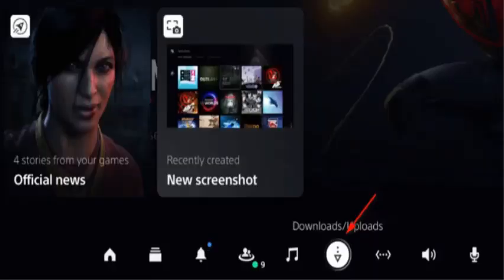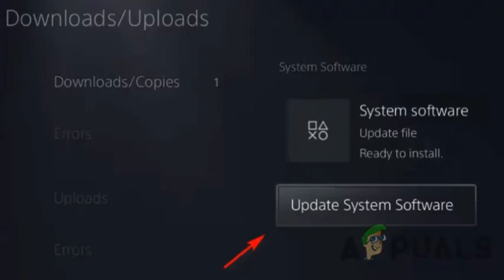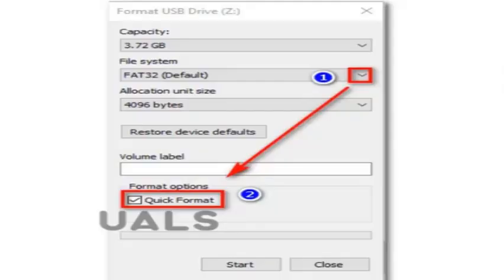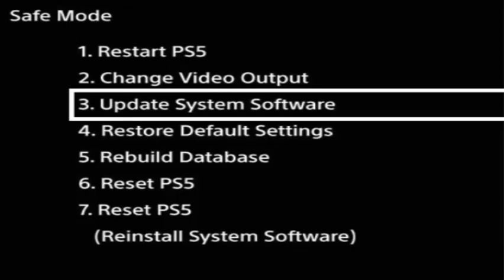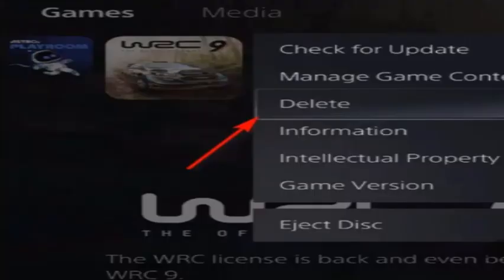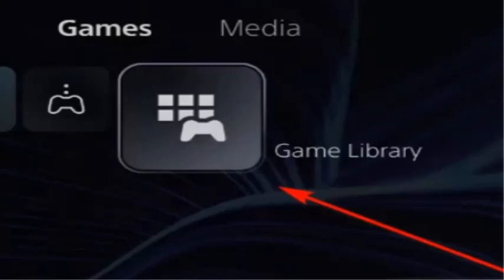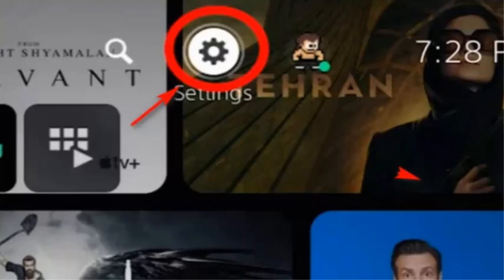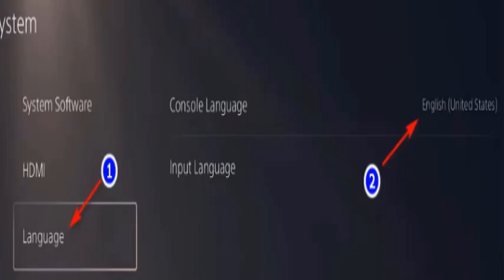How to Fix PS5 Error Code CE-108255-1